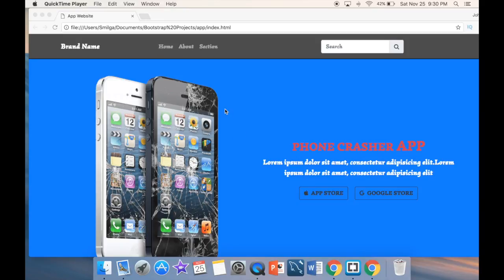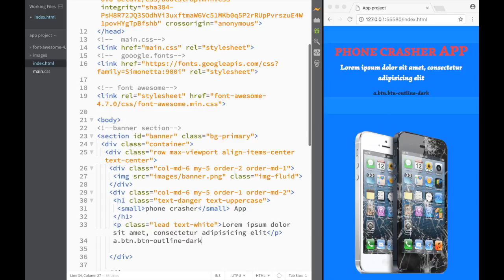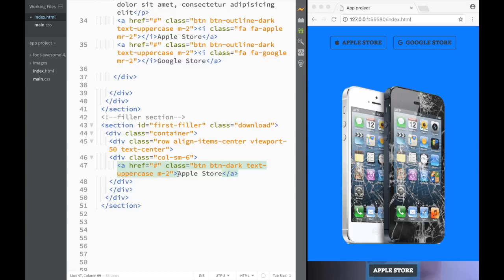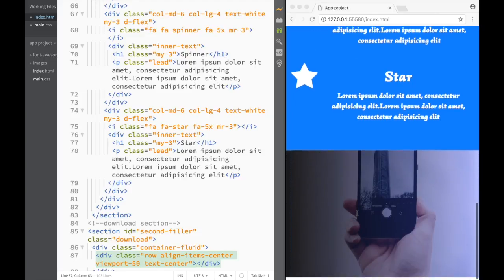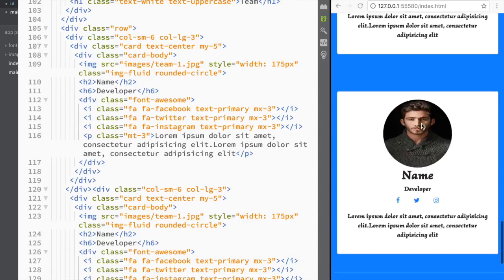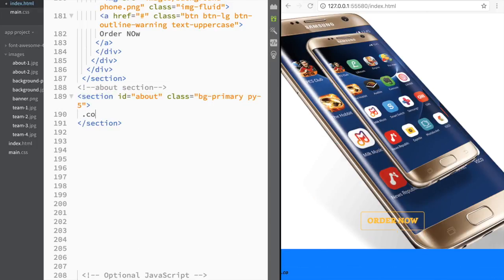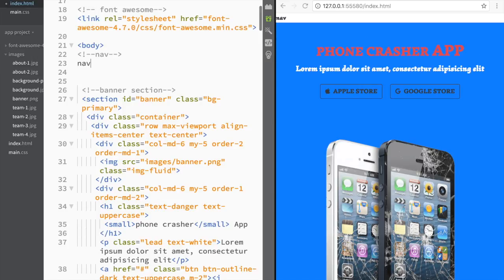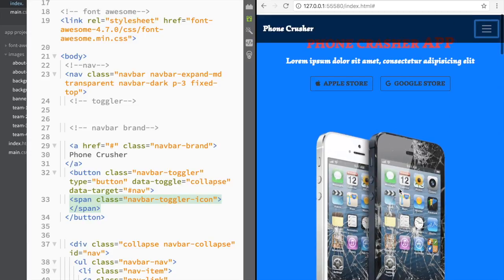Bootstrap 4 Project - App Website Project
Full Udemy Course 10 projects